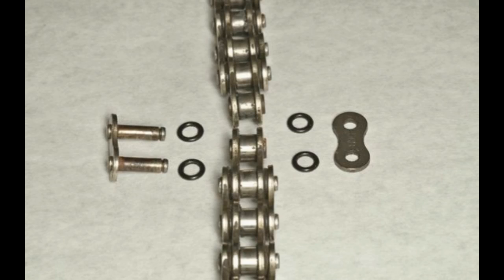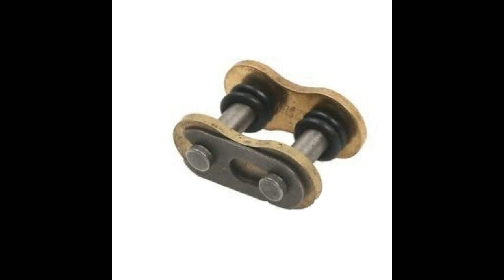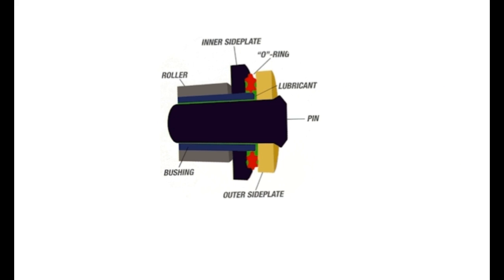Chain lubricants and importance for an o-ring chain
Let's discuss what o-ring chain are made up of and important factors to consider for your motorcycle chain lubrication. The experience is shared based on my usage in royal enfield continental gt.

I will answer the following questions:

a. Is chain maintenance important?
b. What are o-ring chains and what are they made up of?
c. Is there lubricant in o-ring chain and is lubrication required?
d. Does sealed chain needs lubrication?
e. Why do higher cc motorcycle chains need more lubrication than lower cc motorcycle chains?
f. Do you need to clean your chain before applying chain lube?
g. What intervals you need to apply chain lube?
h. What are TAC additives and effects on motorcycle chain?